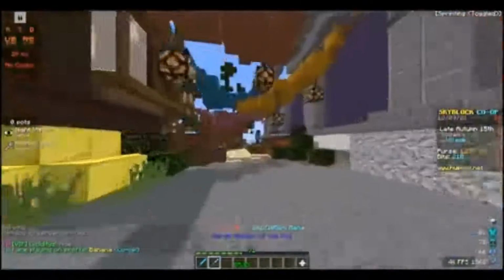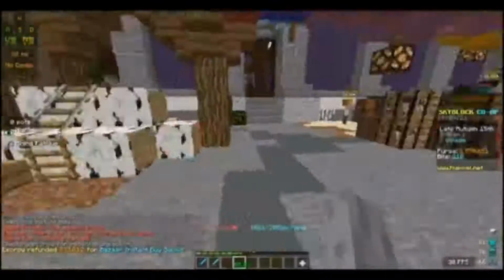BEST EARLYGAME Money Making Strat In Skyblock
In this video I show you one of the BEST money making methods you can do REALLY earlygame!